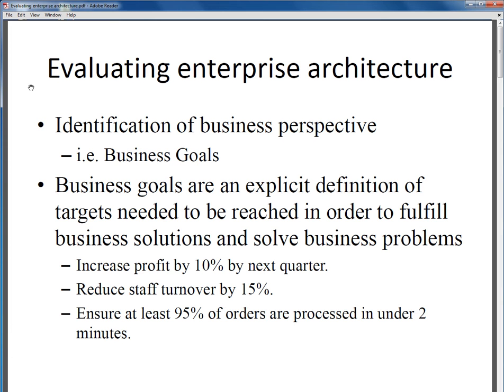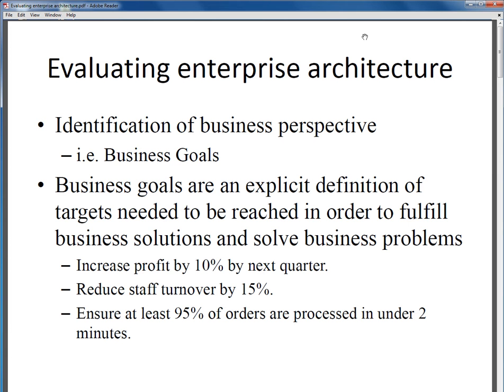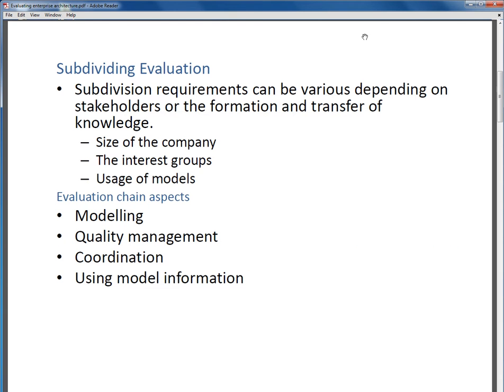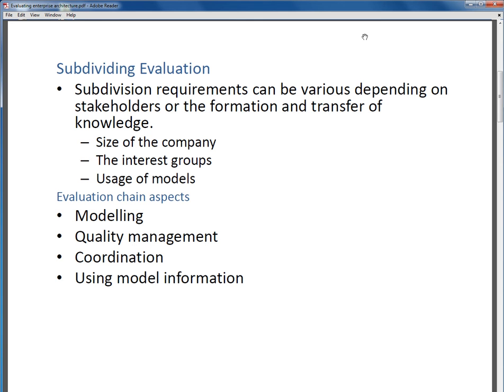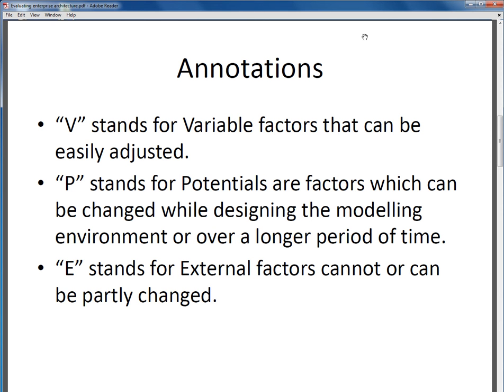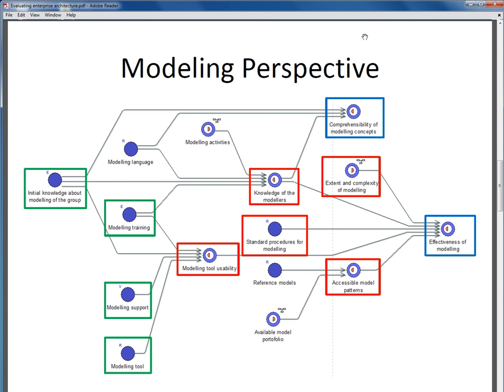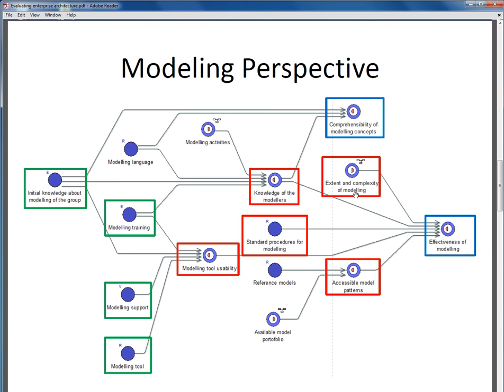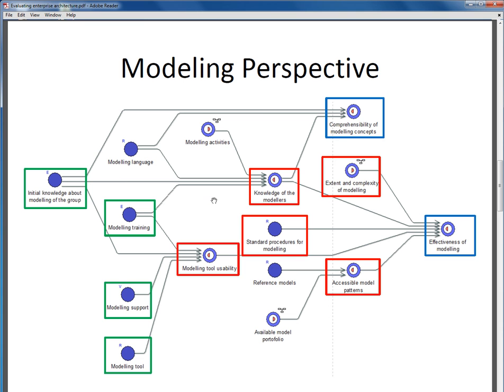A Systematic Approach to Evaluate Enterprise Modelling (part 1)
!! Please note: For sufficient quality of the video and to recognize the labelling it is usually necessary to enhance the video quality. Best results can be obtained by adding the String: &fmt=21 to the link !!!

This video outlines a method to systematically analyse and improve on the economics of Enterprise Modelling. Part 1 concentrates on central modelling concepts and the first perspective of the Reference Evaluation Chain for Enterprise Modelling. A modelling tool for the method has been developed in the context of the Open Modelling Initiative and can be downloaded

Acknowledgements belong to my supporters in the project and in this case to T. Abdelgabar who did most of the work to produce this video.

This video is part of a series of 4 separat videos:
1) a) A Systematic Approach to Evaluate Enterprise Modelling (part 1)
1) b) A Systematic Approach to Evaluate Enterprise Modelling (part 2)
2) a) Using the EVALUATION CHAINS Toolset (part 1)
2) b) Using the EVALUATION CHAINS Toolset (part 2)